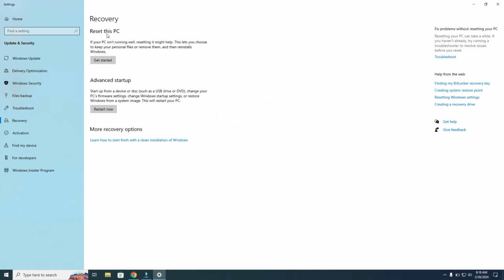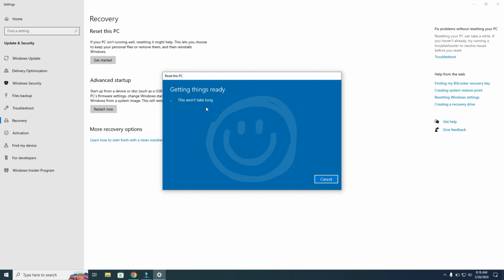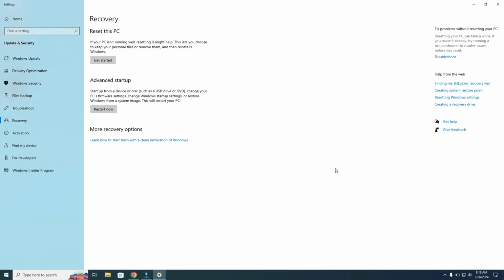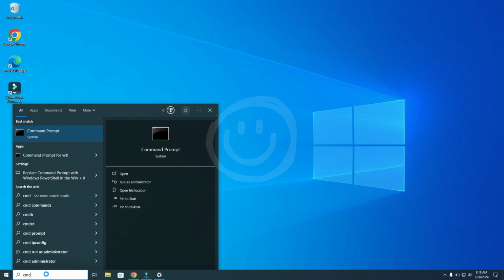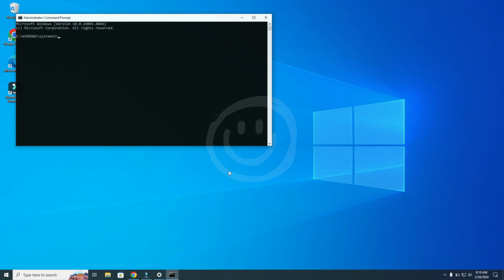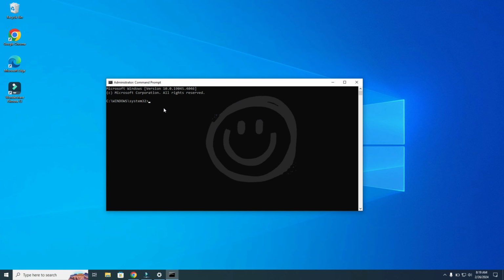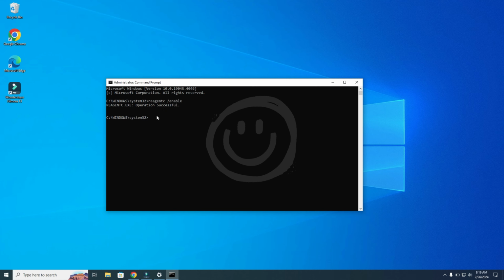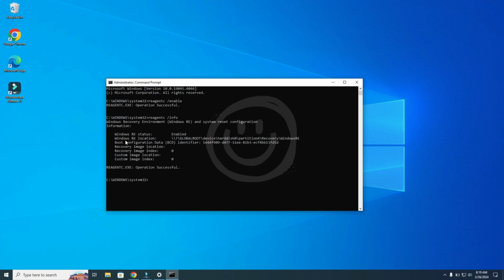Could NOT Find The Recovery Environment Windows 10 FIX 2024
In this video I show you how to fix the could not find the recovery environment windows 10 error. This should also work if you want to fix the could not find the recovery environment windows 11 error.